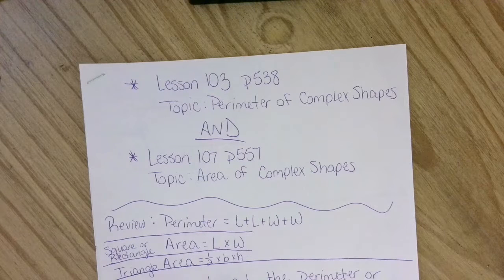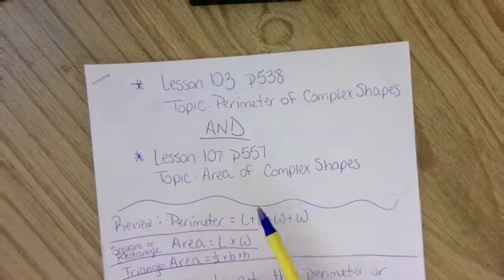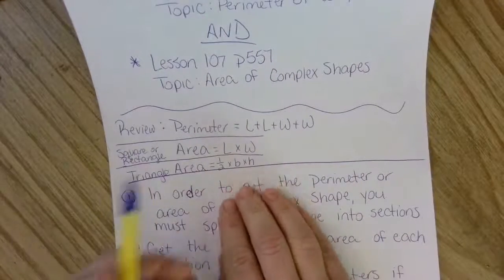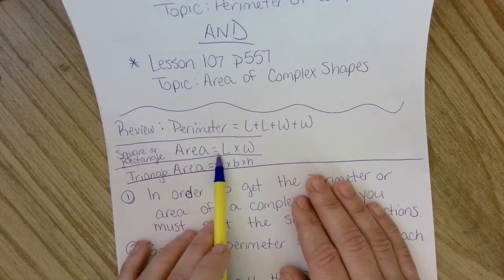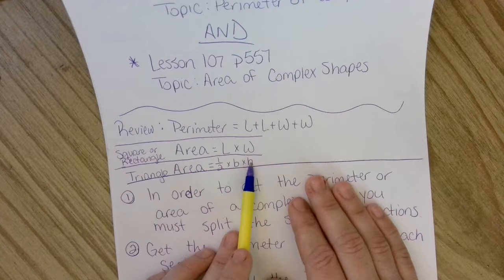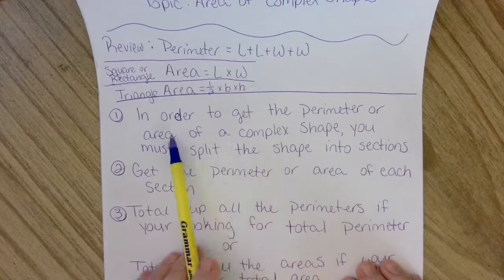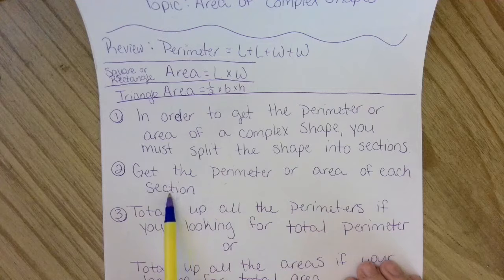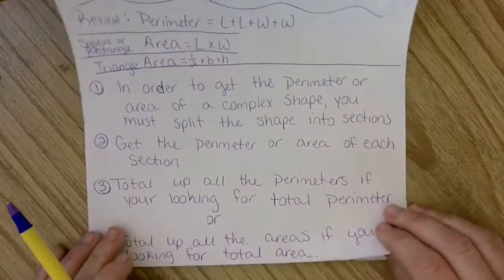Lesson 103 and 107 Video